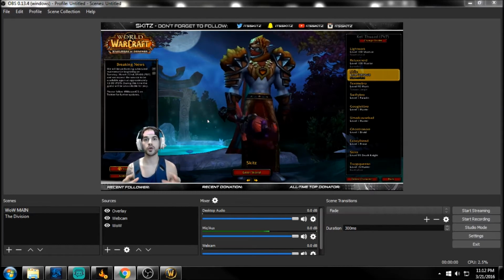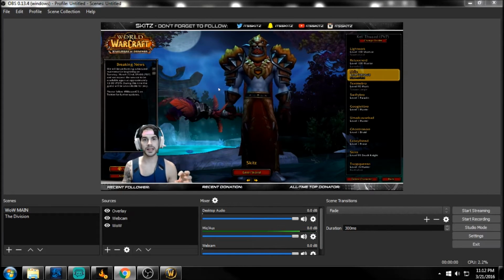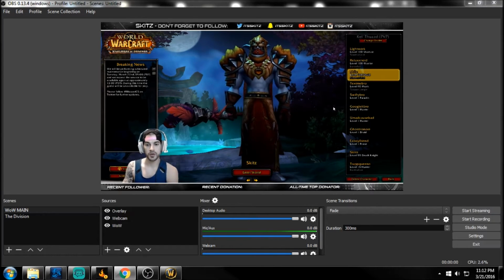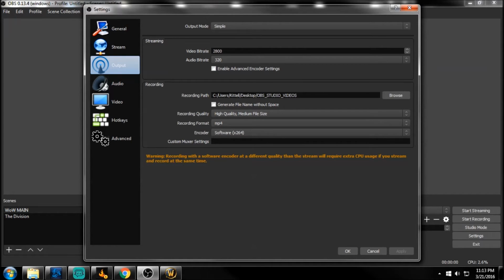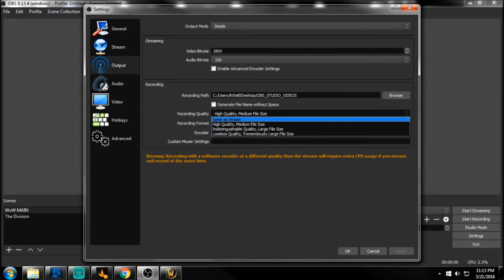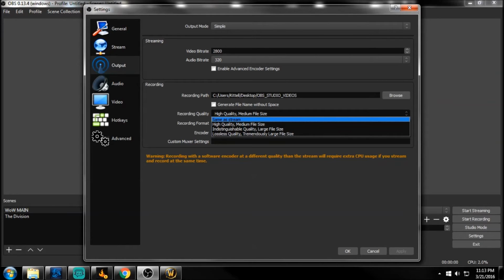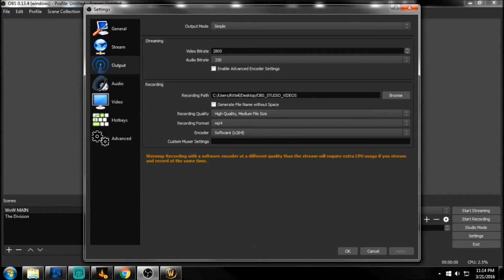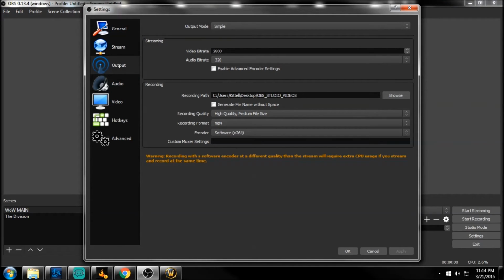OBS STUDIO [PC] | How-To Record HD Gameplay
Recording Gameplay w/ the *NEW* OBS Studio

OBS Studio 0.13.4